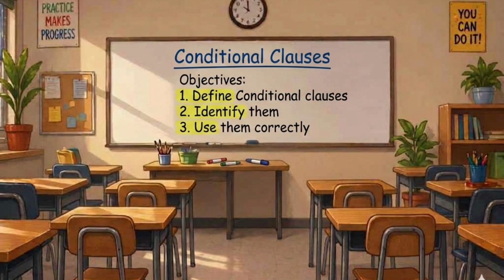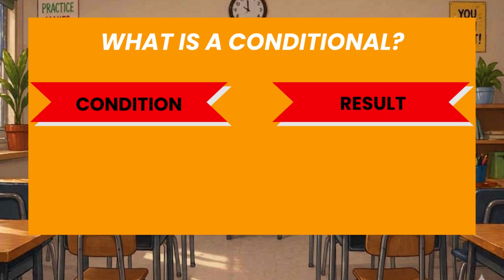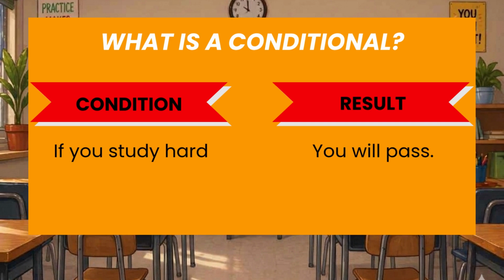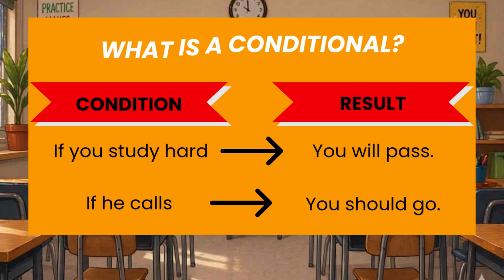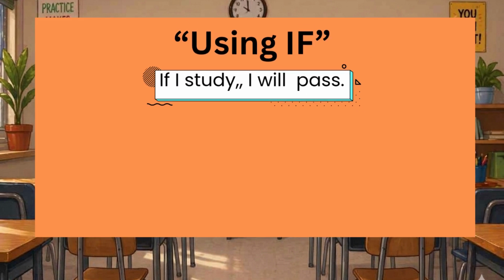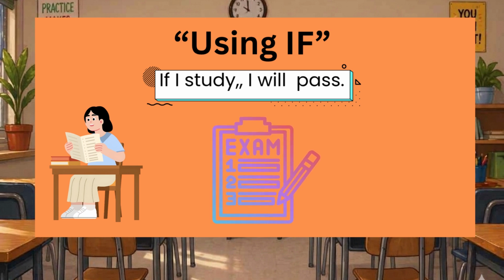Conditional Clauses Made Easy! IF vs UNLESS Explained Clearly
Learn how to use IF and UNLESS correctly in English with this simple and clear lesson!
In this video, you will:
✔ Understand what conditional clauses are
✔ Learn the difference between IF and UNLESS
✔ See easy examples you can use in real life
✔ Avoid common mistakes learners make
✨ By the end of this lesson, you’ll be able to speak more confidently and accurately!
📌 Example from the lesson:
⦁ If you study, you will succeed.
⦁ Unless you try, nothing will change.